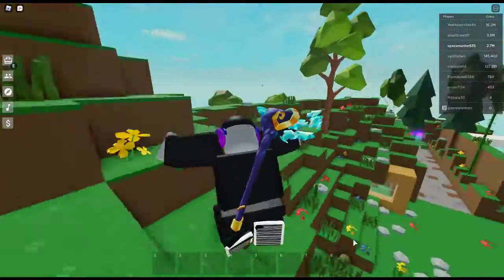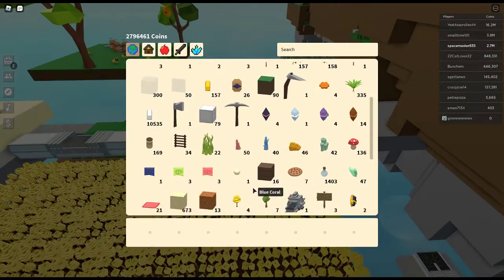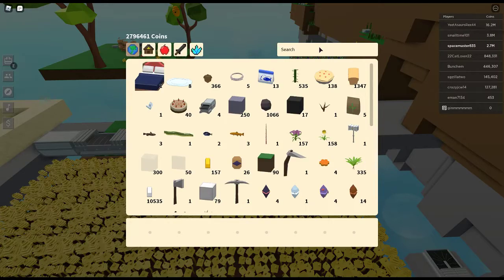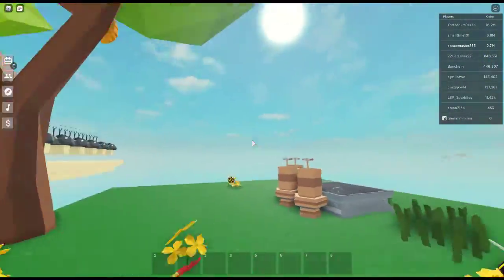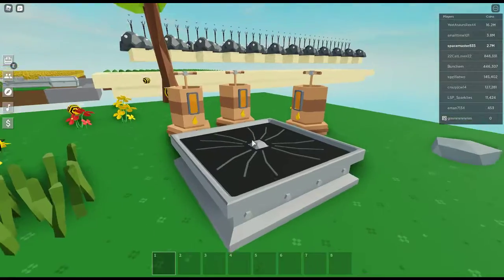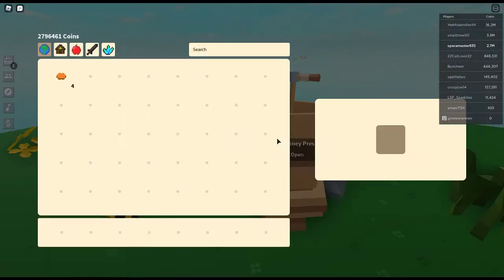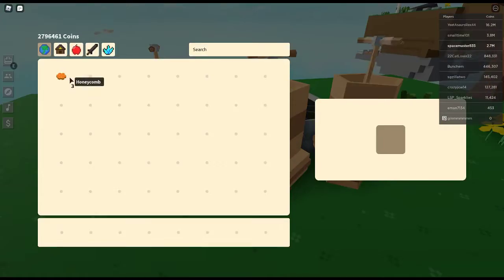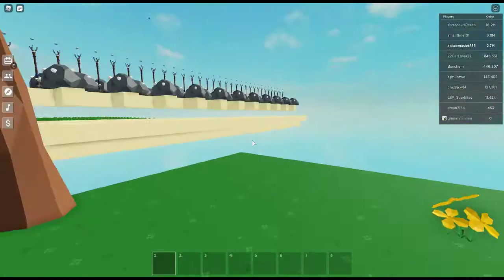Small And Easy Honeycomb/Jars of Honey Farm! | Roblox Islands.